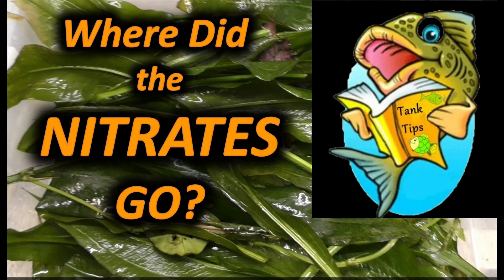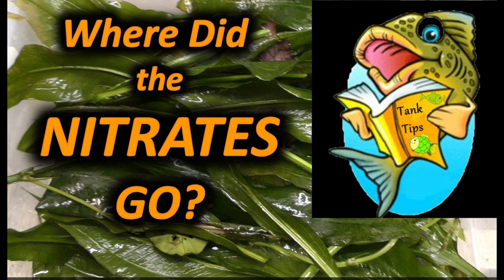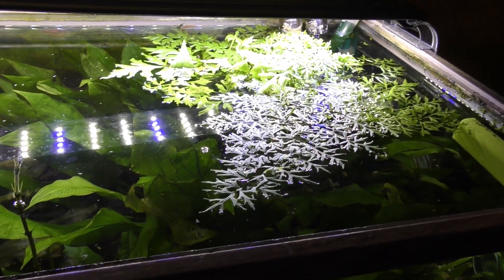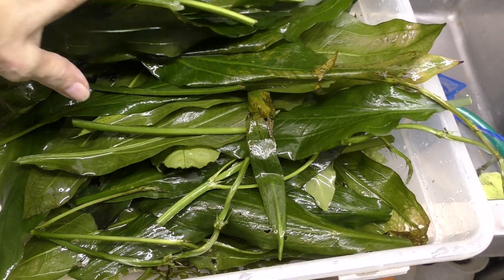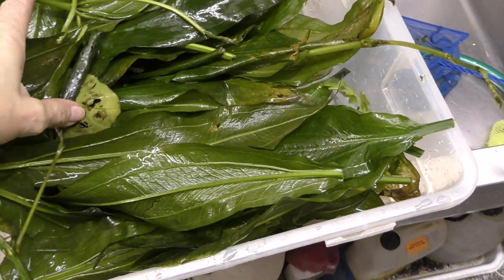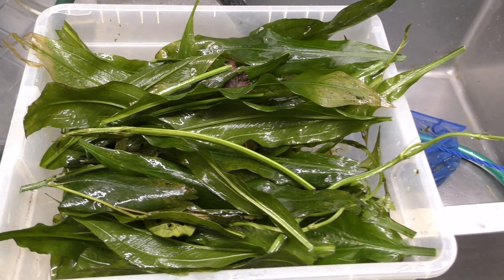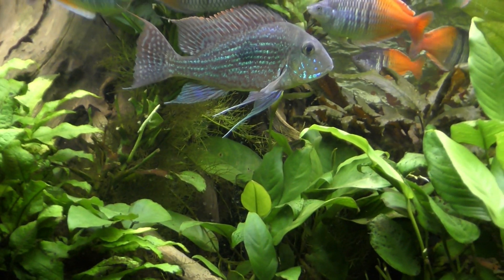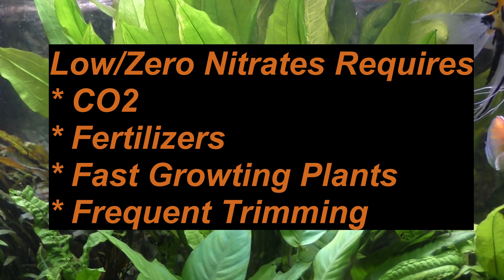TANK TIP: Where Did The Nitrates Go?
TANK TIPS:  Planted Aquariums are rapidly becoming tje "Go To" method for natural nitrate reduction and pristine water conditions in an aquarium.  In my aquarium, I have achieved zero nitrates consistently with plants.  See how growth of Plants is proof positive of the removal of protein and nitrogen wastes from your aquarium systems.  Learn what is necessary  for you to supply to your plants so they grow rapidly and have maximum impact on purifying your aquarium water.

Nitrite
Ammonia
Amazon Swordplants
Water Sprite
Biological filtration
Zero Nitrates